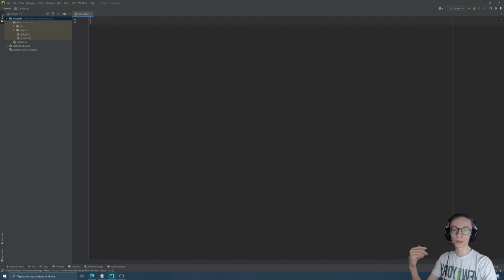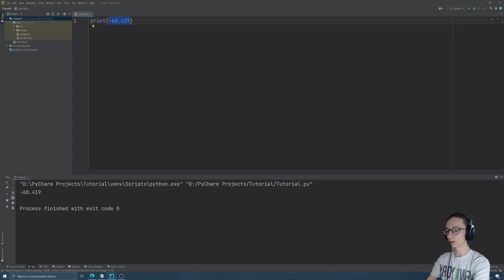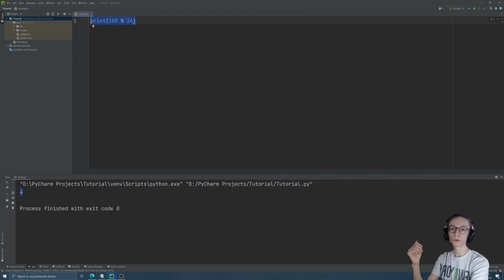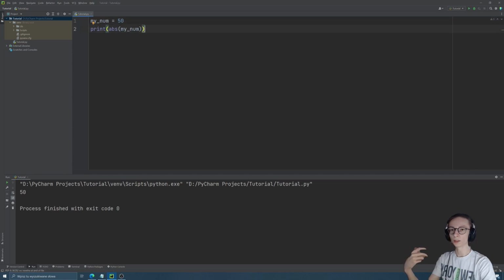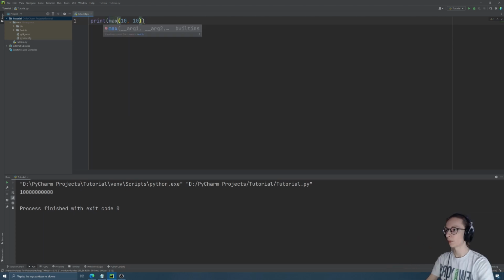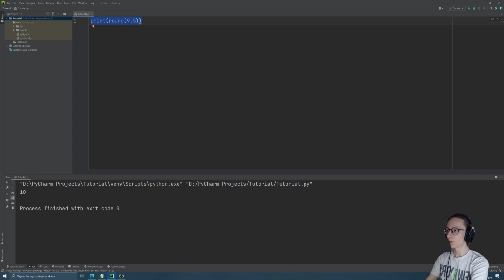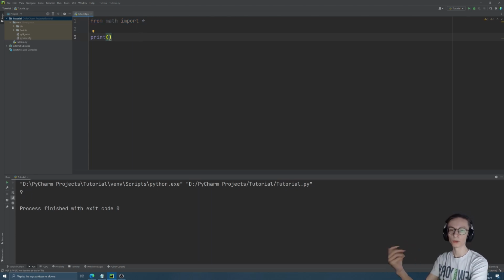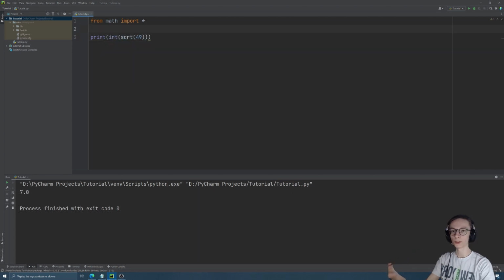Python Basics - Numbers #07